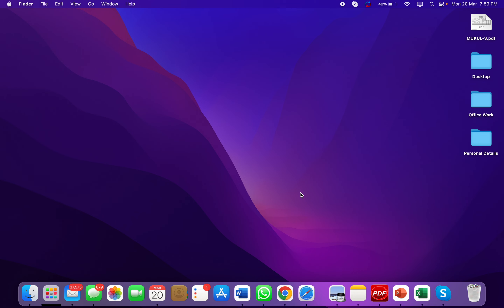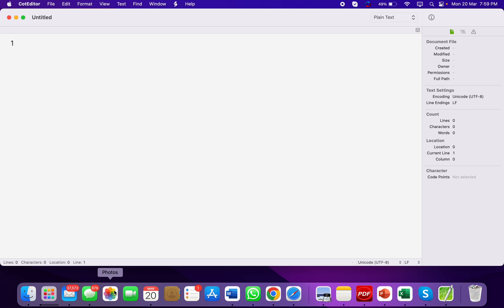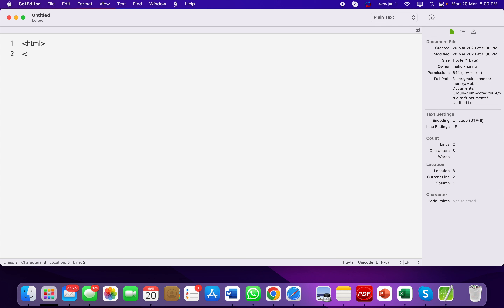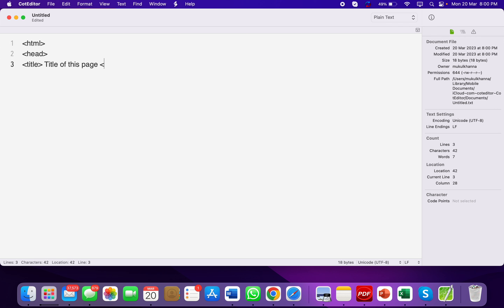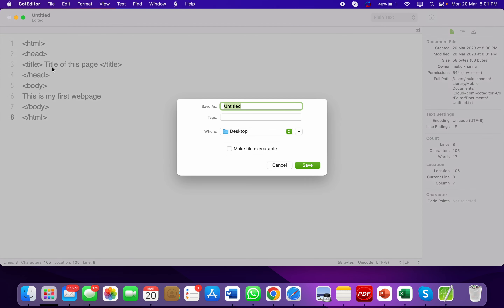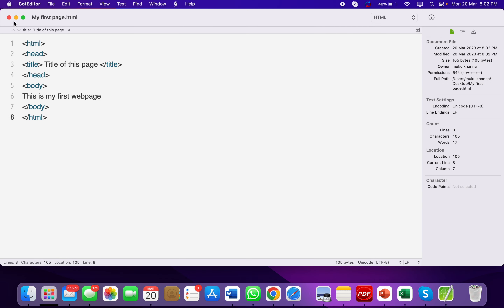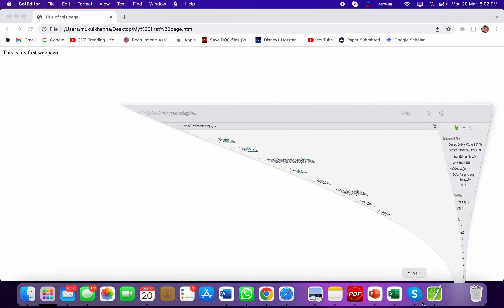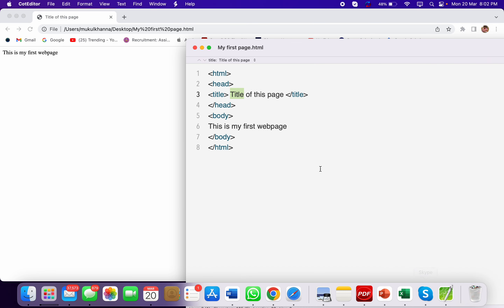Simple HTML Document